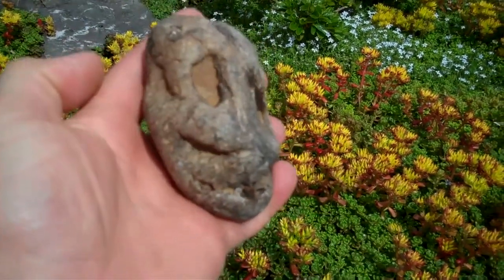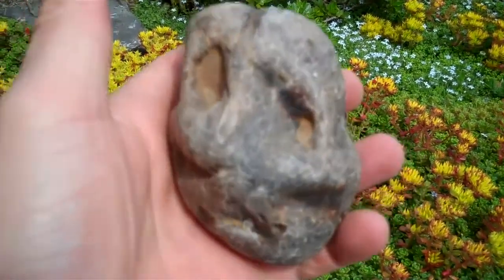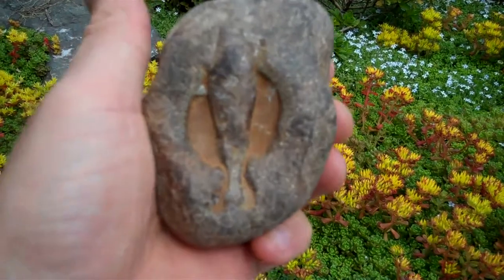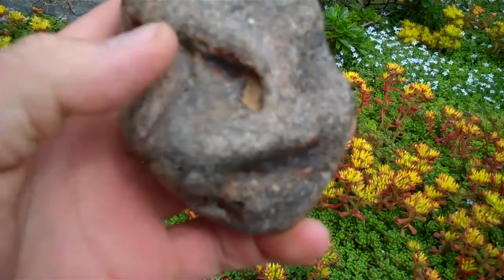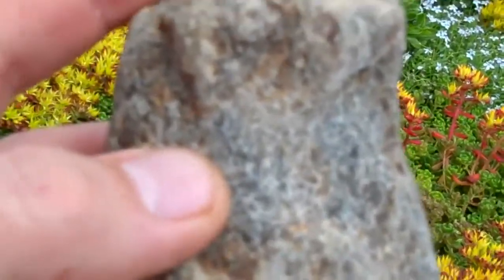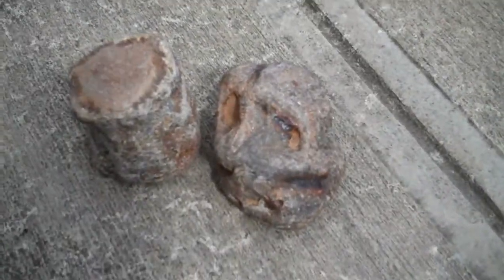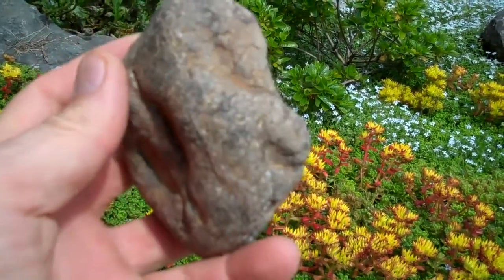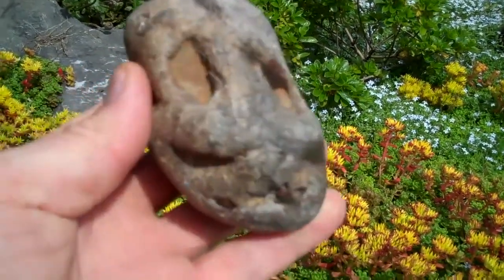Fossilized bone (Possible Skull?)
Found in reported oligocene/eocene collection area on washington state coast.  Strait of Juan De Fuca